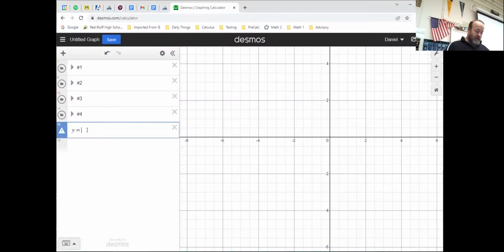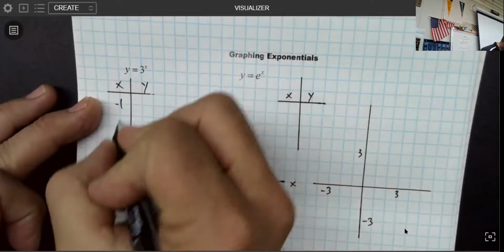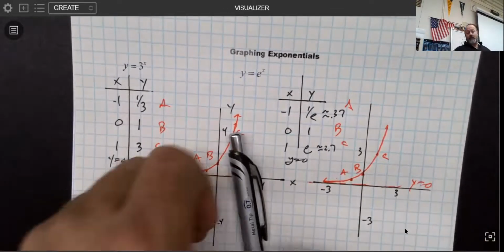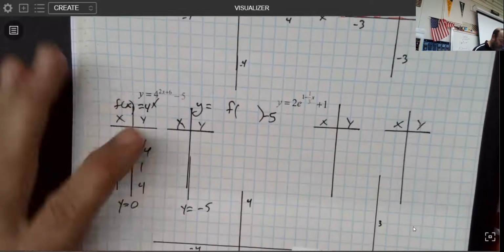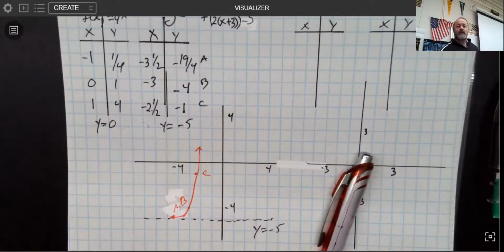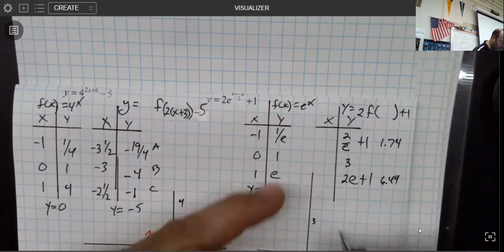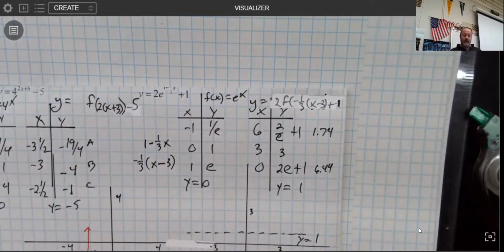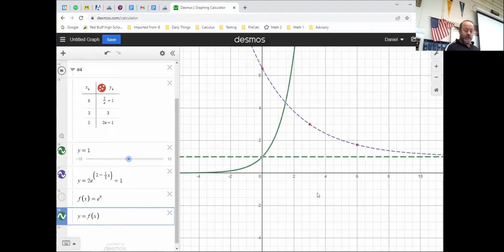Math 2A Graphing Exponential Functions